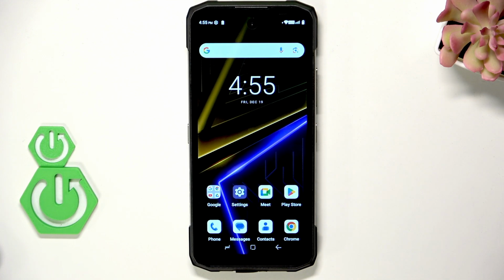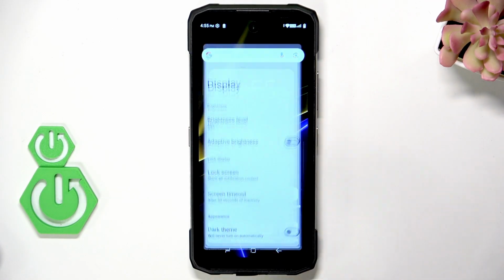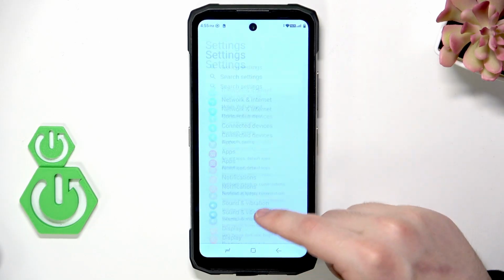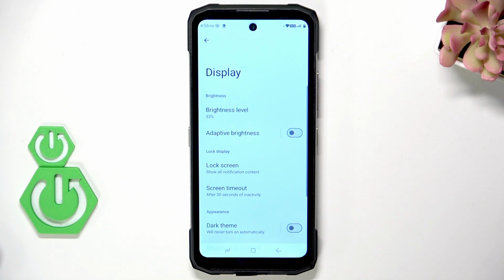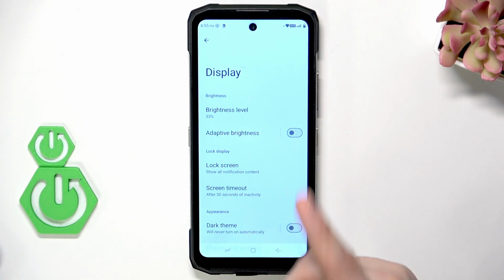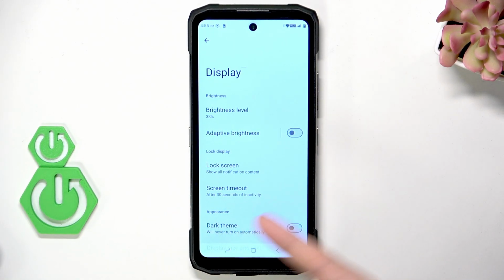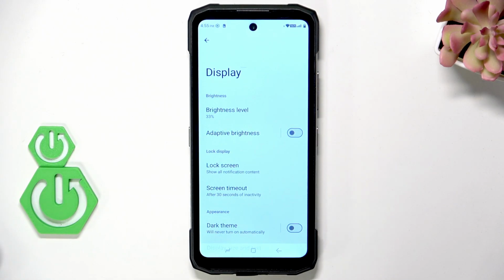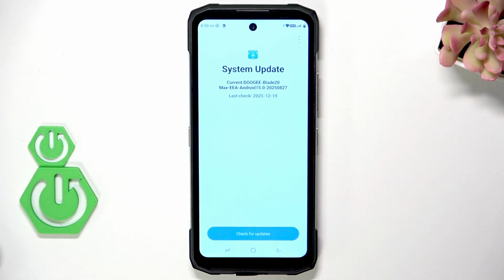How to Fix "Ghost Touches" on Doogee Smartphone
If your DOOGEE Blade 20 Max is acting up with random or "ghost" touches, this short video shows easy steps you can do right now to stop them. You will learn how to disable adaptive brightness and glove mode (if available), how to clean the screen edge safely, how to check and install system updates, and why rebooting often solves the issue. These simple checks fix most software- or surface-related ghost touch problems and are ideal for non-technical users who want a quick solution.

How to fix ghost touches on DOOGEE Blade 20 Max?
How to disable adaptive brightness on DOOGEE Blade 20 Max?
How to check system updates on DOOGEE Blade 20 Max?

0:00 Introduction - what are ghost touches
0:06 Open Settings and go to Display
0:10 Disable Adaptive Brightness and turn off Glove Mode (if present)
0:29 Clean the screen edge gently with a cloth
0:40 Check System Updates → Manually install if available
0:58 Reboot your DOOGEE Blade 20 Max and test